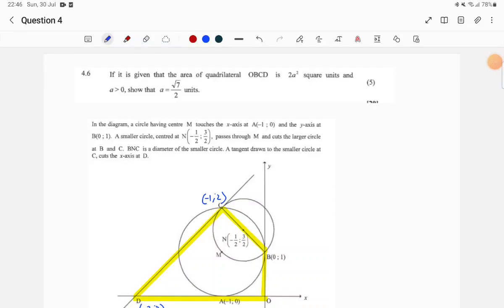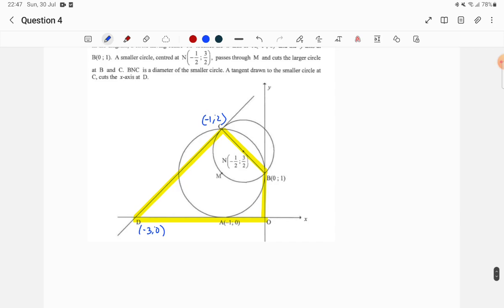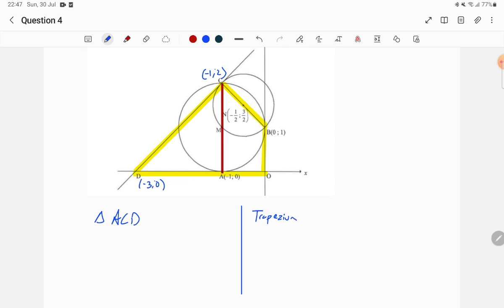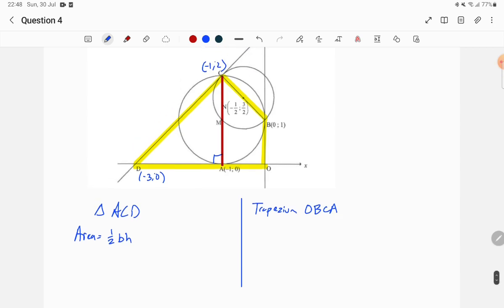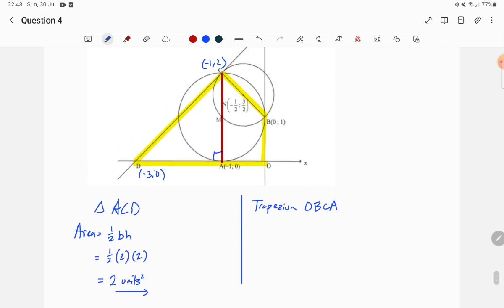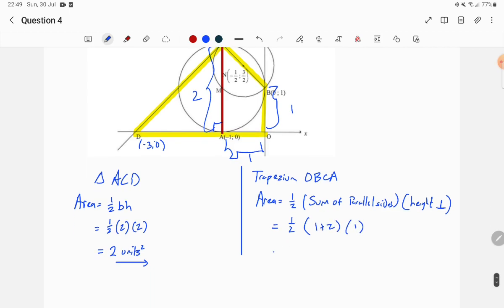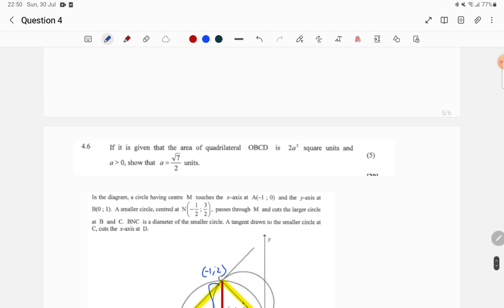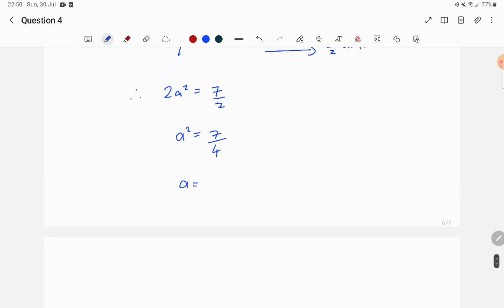Question 4.6 Paper Two 2019 - (NSC) Mathematics Matric Final Exam Paper, (South Africa)